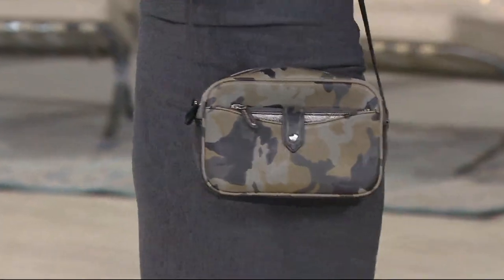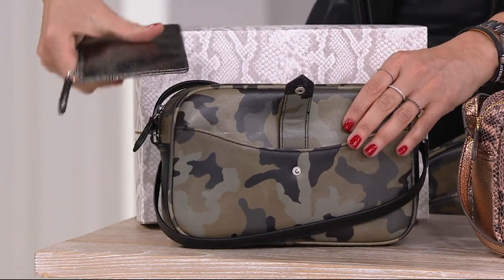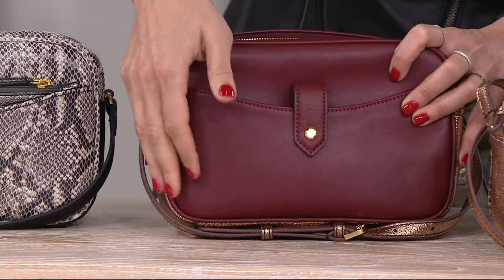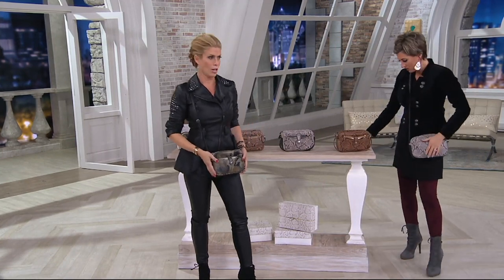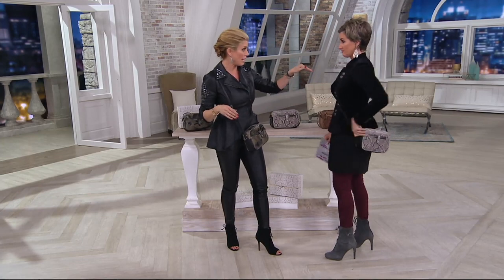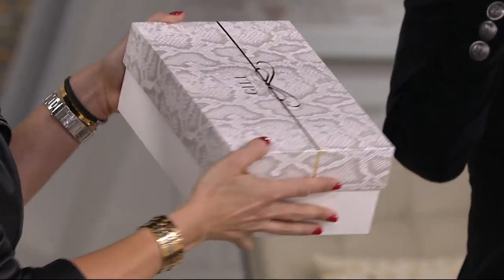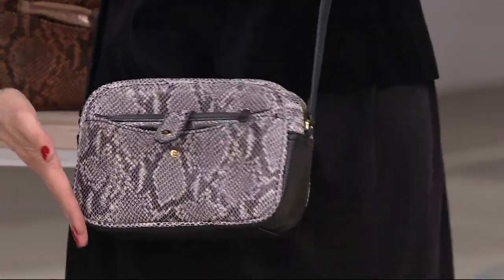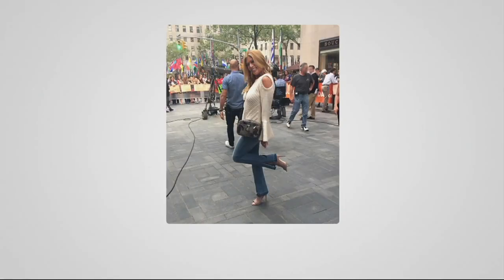G.I.L.I. Leather Crossbody Bag with Removable Pouch on QVC